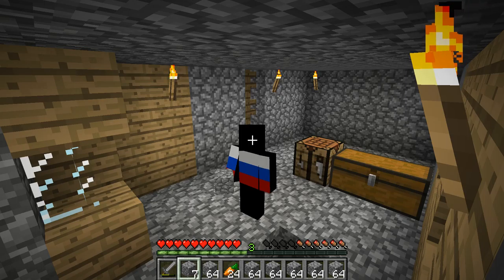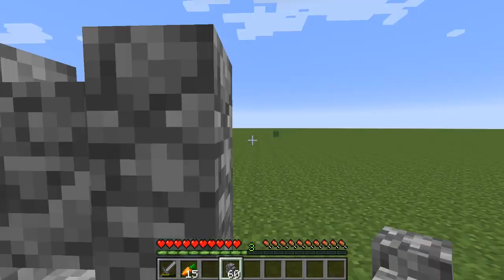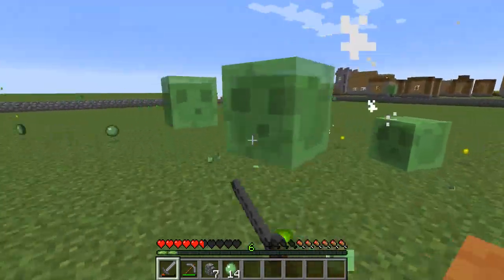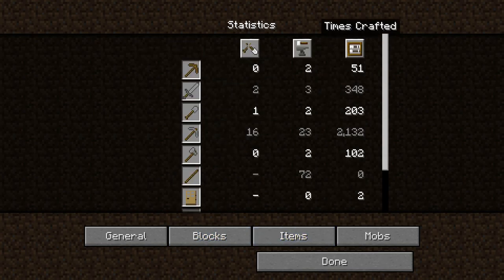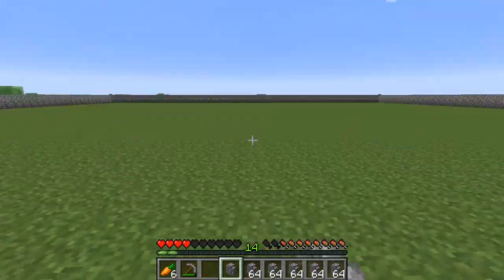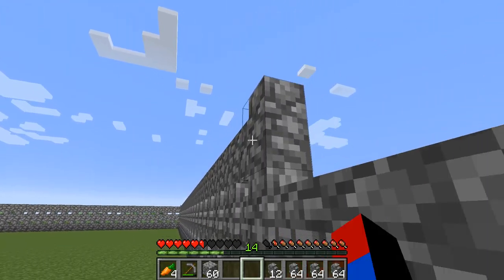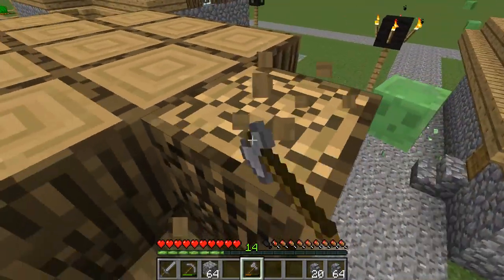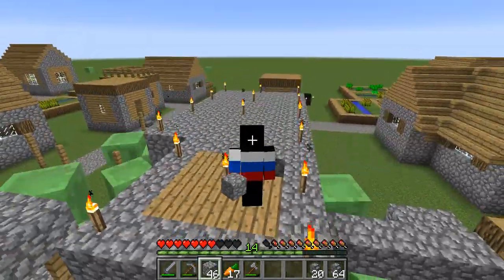Minecraft-Vanilla Superflat Survival (4)